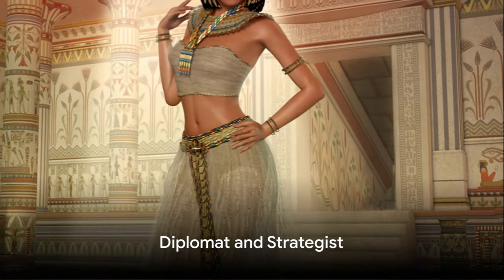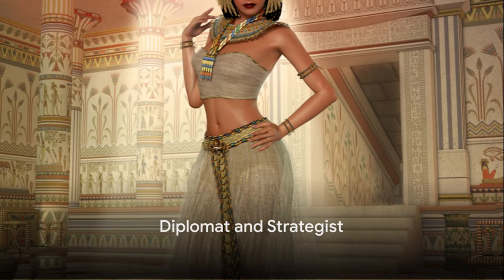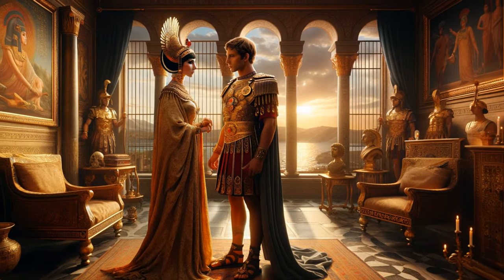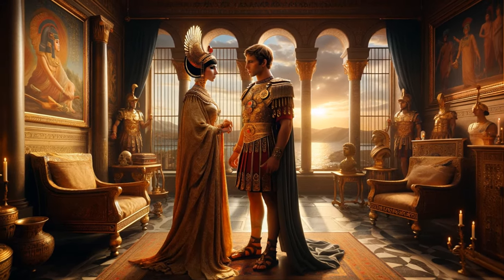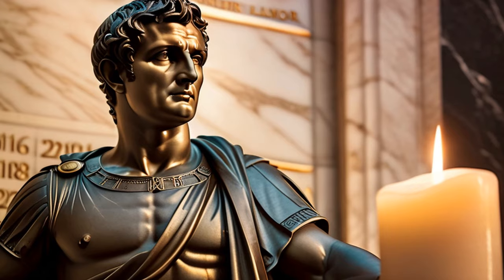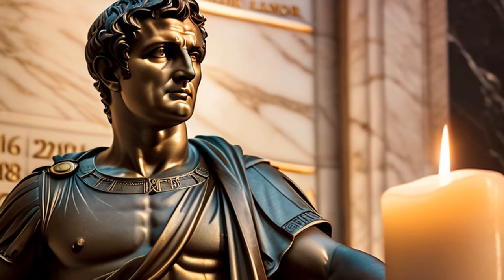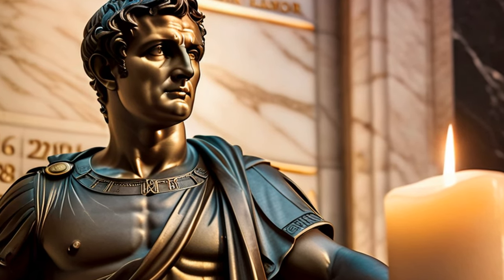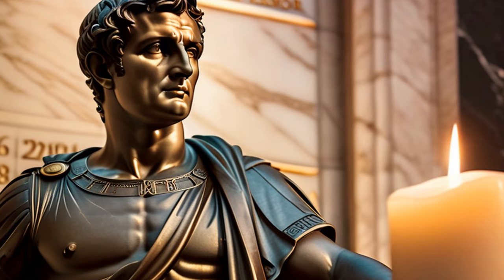Cleopatra: The Story of Her Origins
Unraveling Cleopatra Origins Explained: Delve into the mysterious origins of Cleopatra, the mesmerizing queen of Ancient Egypt. Discover how a Greek lineage intertwined with Egyptian traditions to create one of history's most iconic rulers.